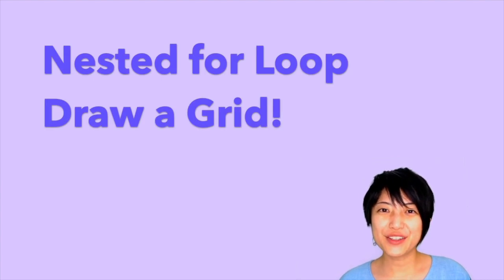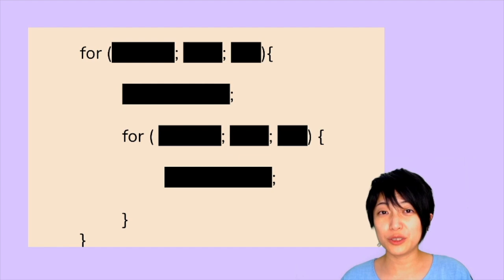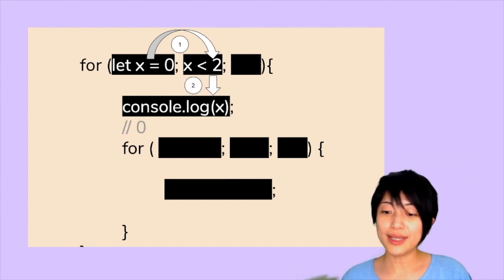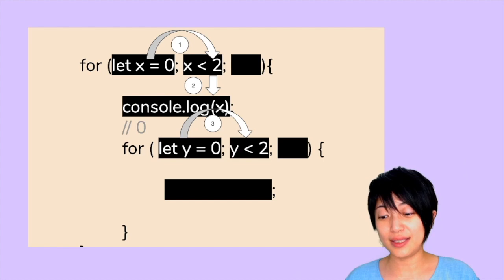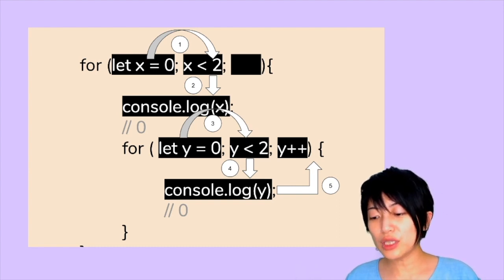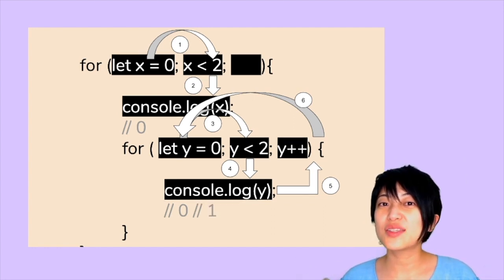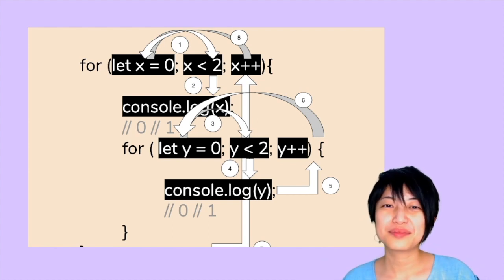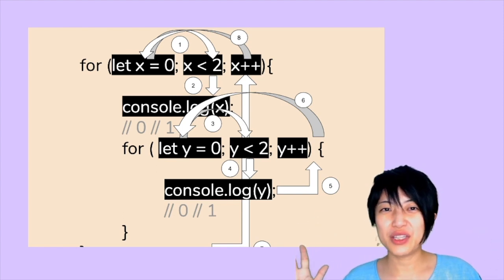5.2 Nested for Loop - Draw a Grid! - p5.js Tutorial